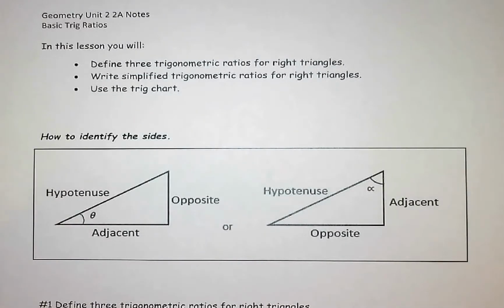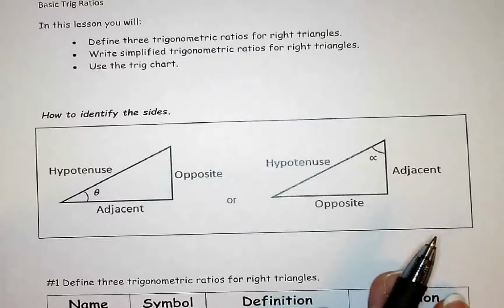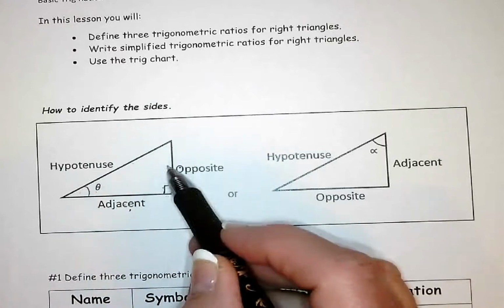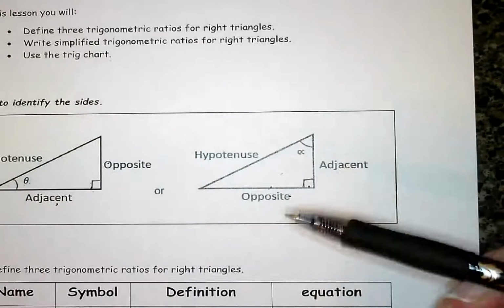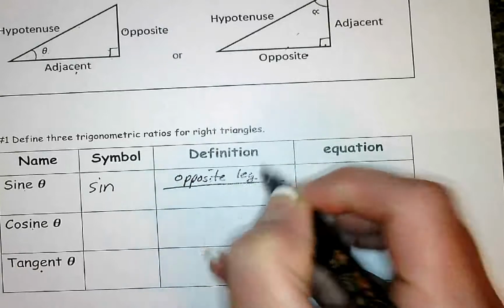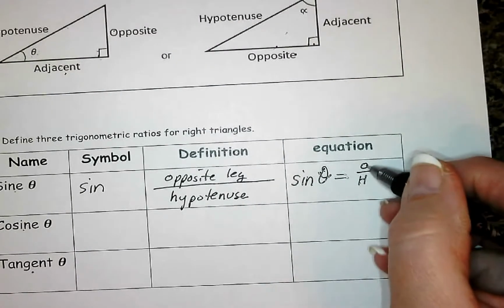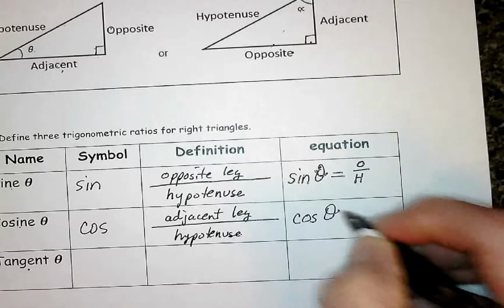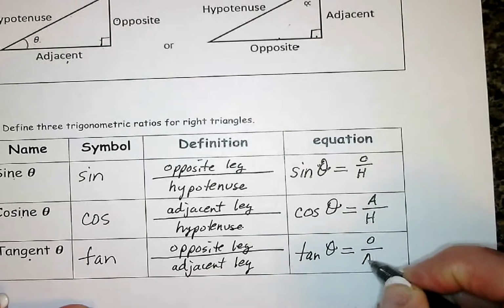Unit 2 2A Part 1